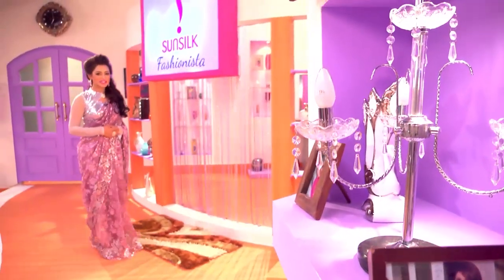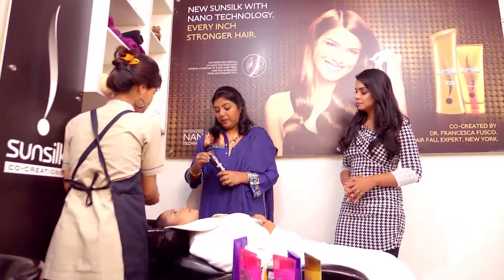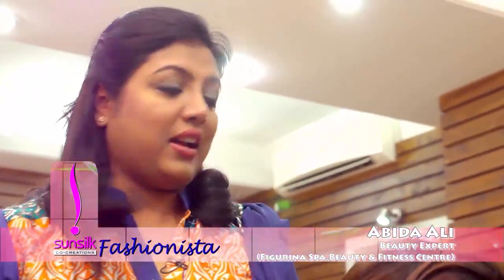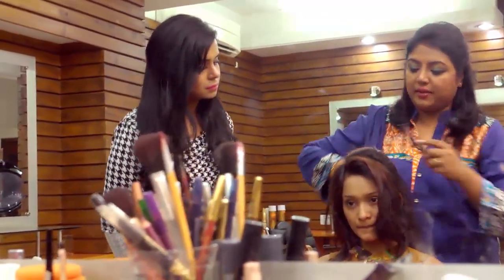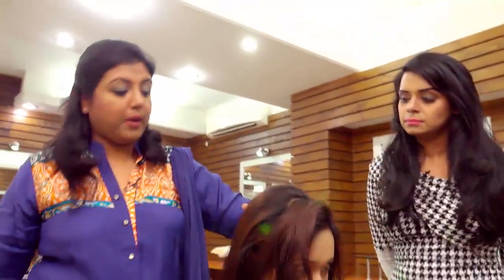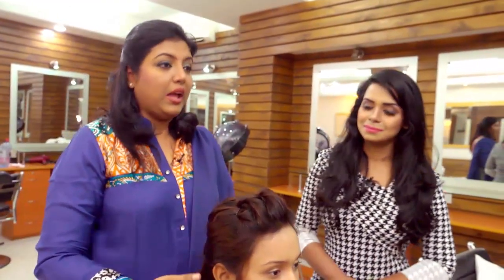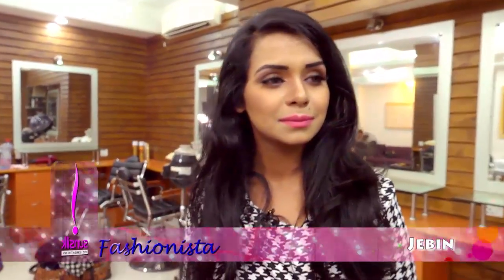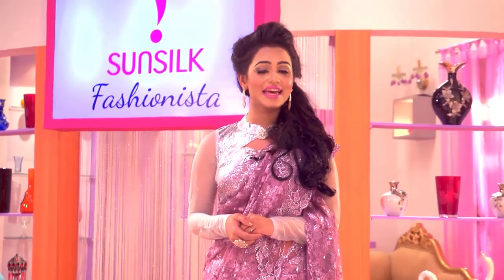Sunsilk Fashionista 2014- Episode 2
Beauty is that part of your soul that you need to nurture daily. And then it will come to you naturally! Welcome to Sunsilk Fashionista- a world of hairstyles, make-up, and a lot more!

The 2nd episode of Sunsilk Fashionista features some beautiful hairstyles to make you look gorgeous!